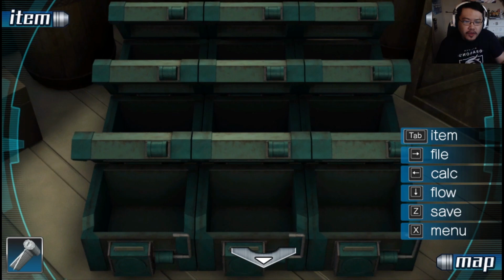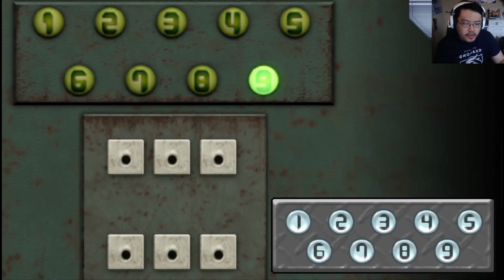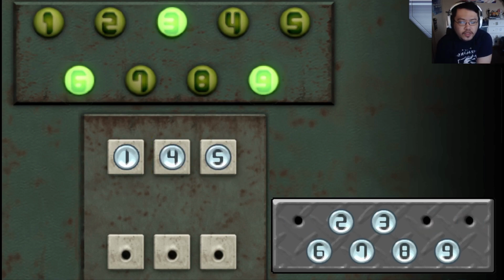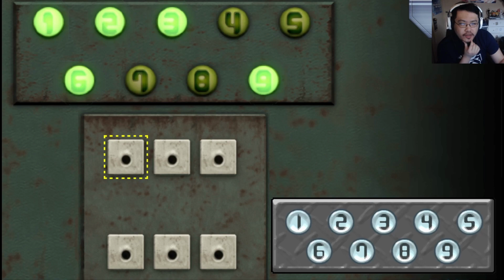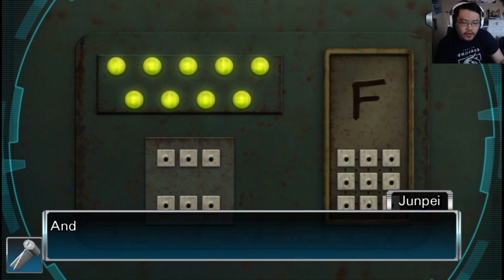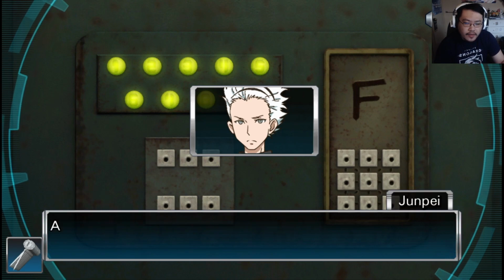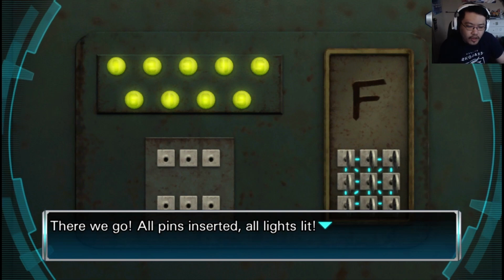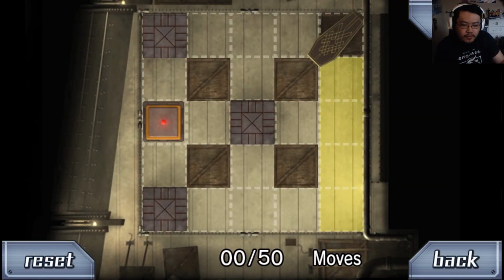Zero Escape: 9 Hours, 9 Persons, 9 Doors ⌚ Part 36 ⌚ The Cargo Puzzles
Part 36 of Zero Escape 999. We unlock the boxes with the cards and get pins that would deal with some puzzles on a machine atop of the room. Then we go for another puzzle with the crate pushing robot in the room .